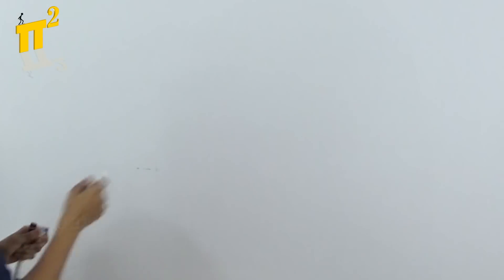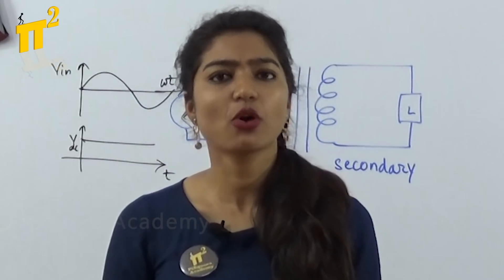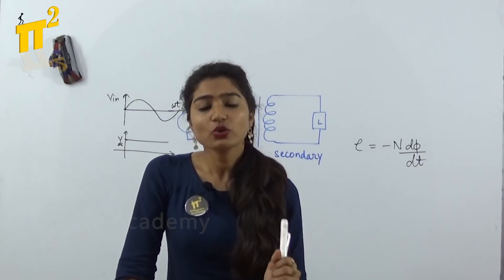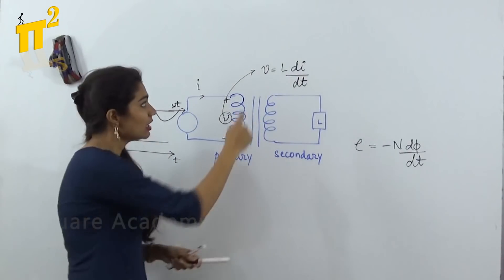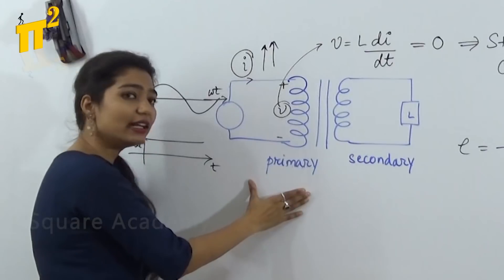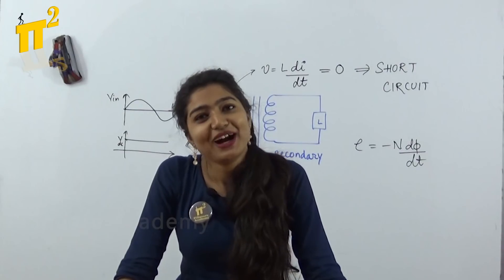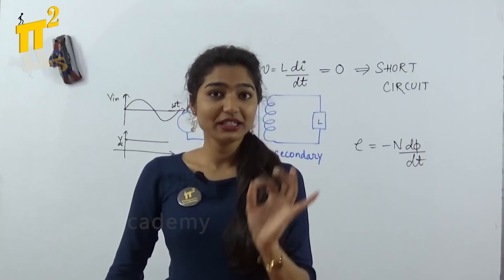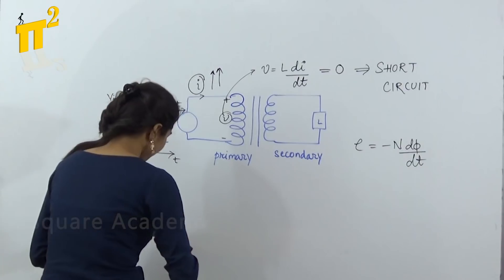How transformer works on Uni-directional current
Faculty Name: Snehalika

Motto of our YouTube channel:
1.To serve at least 1million students in understanding the Electrical Engineering concepts for Free.
2. Introduce new class room teaching methodologies to our existing education system.